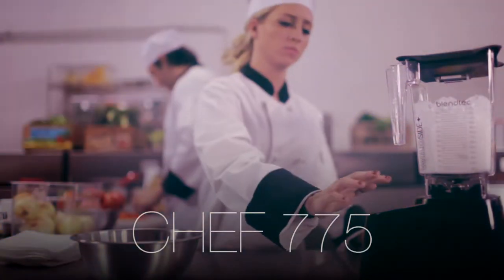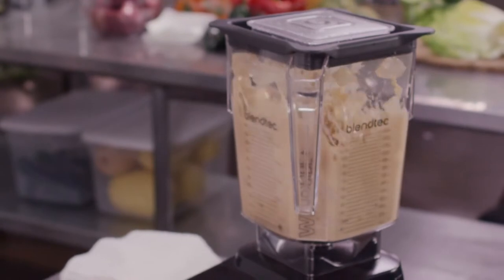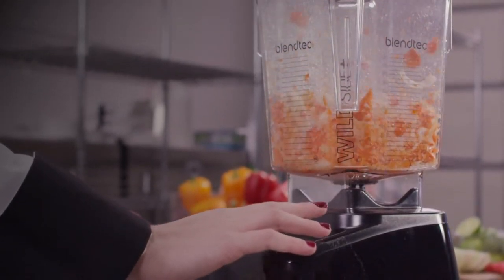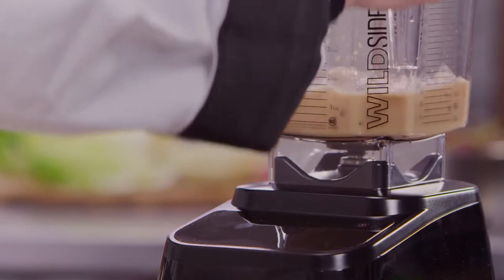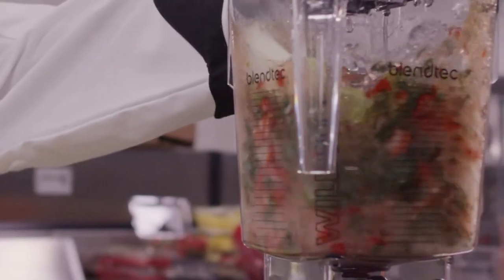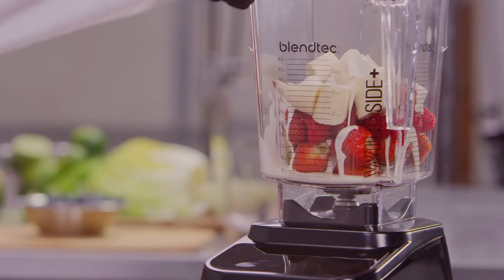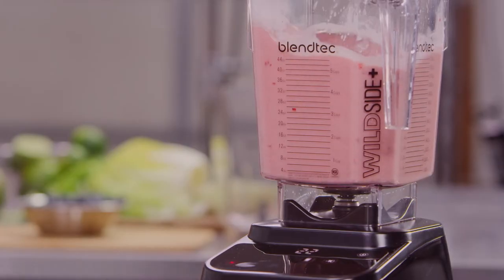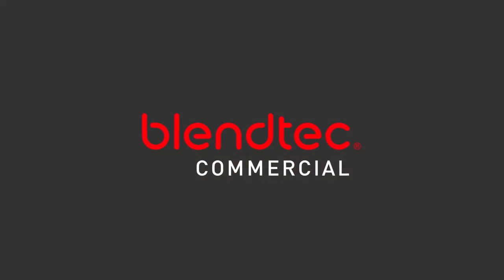TOP Máy xay sinh tố công nghiệp Blendtec Chef 775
- Dòng Cà phê espresso nguyên chất ĐẦU TIÊN làm từ 05 LOẠI HẠT CAFE CHẤT LƯỢNG CAO
- Máy pha cà phê espresso Breville 870XL cho quán vừa và nhỏ

Máy xay sinh tố công nghiệp Blendtec® Chef 775 thực sự là một máy xay sinh tố có khả năng tự xử lý những vấn đề của riêng mình. Công nghệ SmartBlend với những chip cảm biến giúp máy xác định các vấn đề tiềm năng liên quan tới quá trình xay trộn như các lỗi trục trặc do máy, máy quá nóng, hoặc xuất hiện túi khí, sau đó máy sẽ tự động đưa ra cách giải quyết vấn đề.

Đây chắc chắn là dòng máy thay thế cho những dòng máy nhỏ như Blendtec EZ. Bạn sử dụng điện thoại cảm ứng hay điện thoại nút bấm ? Chúng ta đều biết sự thay đổi chóng mặt của công nghệ. Thật may mắn là nó không quá mắc so với Blendtec EZ.

– Motor 3.8 HP 1.775W, 15 amps

– Tần suất sử dụng phù hợp : 100 – 150 lần/ngày

– Điện áp : 110V

– Màn hình cảm ứng: Small, Medium, Large, +10, Pulse, 8 speed

– Các chương trình mặc định: Coffee, Smoothie, Milkshake

– Màu sắc: Black, Slate Grey, Cappuccino, Pomegranate

– 02 Cối xay có dung tích 2 lít và làm bằng chất liệu không chứa chất BPA

– Nguyên thùng : 01 máy, 02 cối xay, 02 nắp cối, 01 sách hướng dẫn sử dụng của Blendtec

– Kích thước : H: 15.6” (39.6 cm) – D: 9.2” (23.3 cm) – W: 7.0” (17.8 cm)

– Trọng lượng : 9.8 lbs (4.4 kg)

- Bảo hành : 01 năm